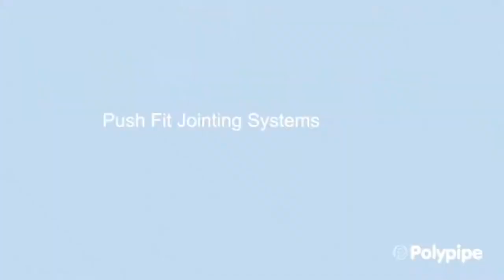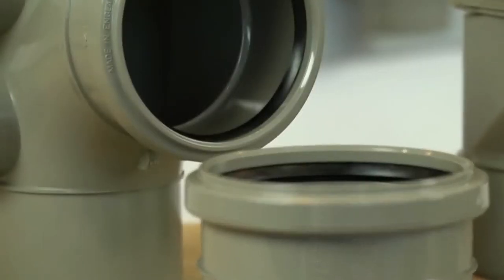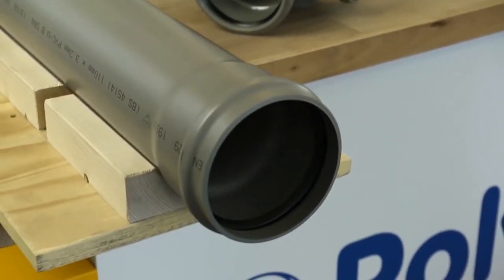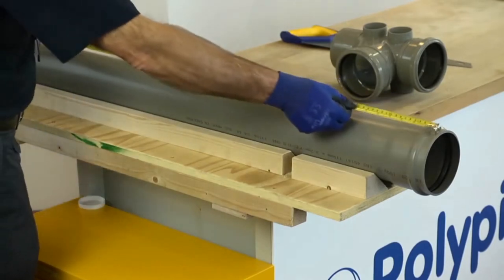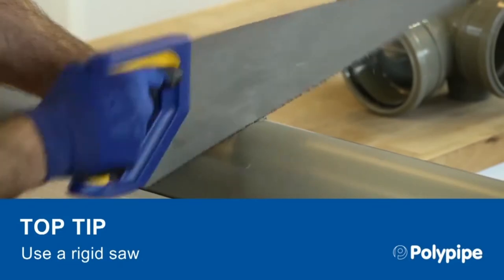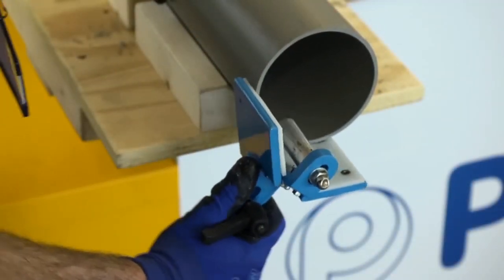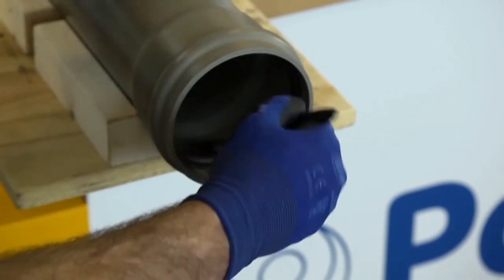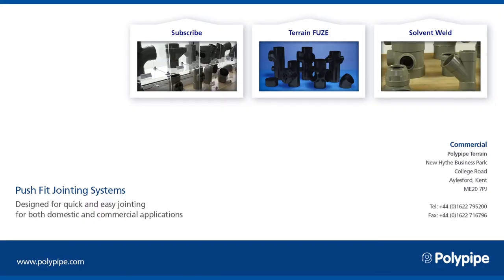Push Fit Jointing Systems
As part of a new suite of training and installation videos Polypipe Terrain would like to introduce a short video on the installation of Push-Fit drainage products.